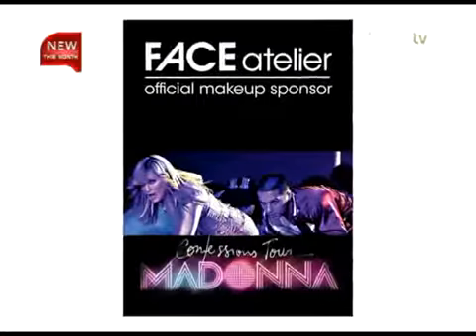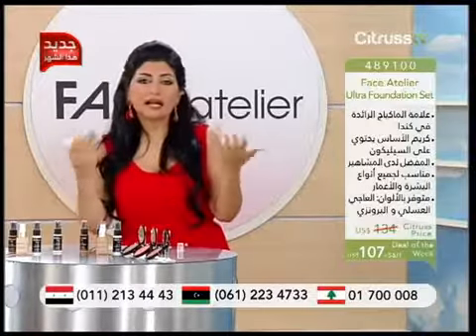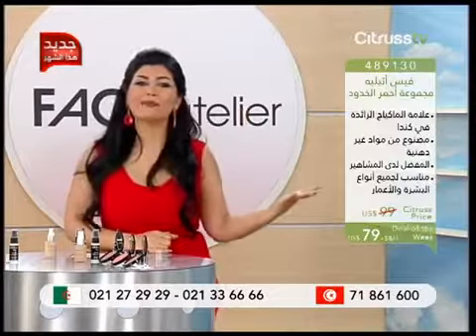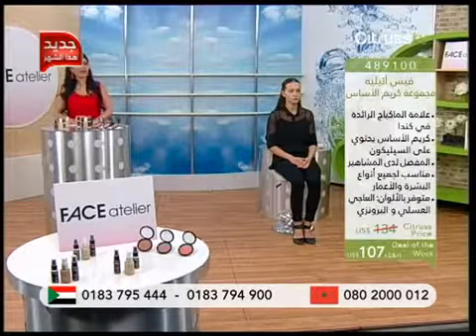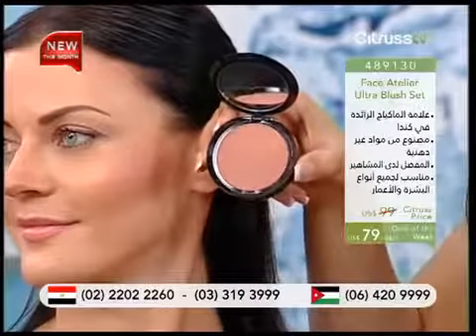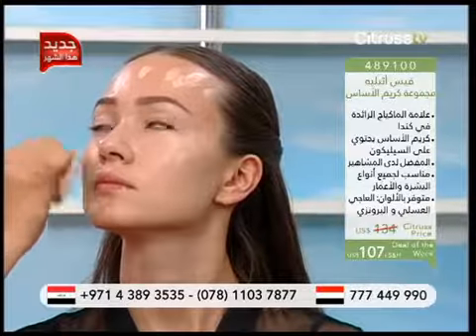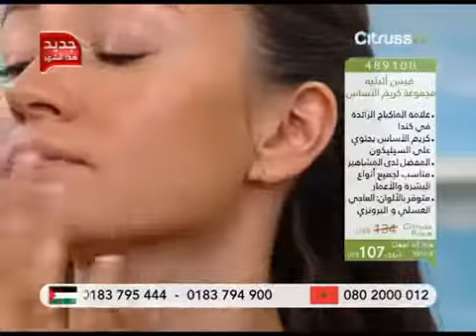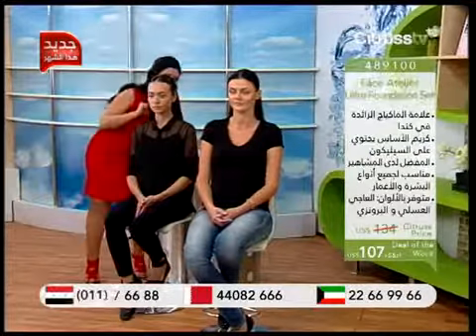Face Atelier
Un fondement à base de silicone qui  agit sur l’apparence naturelle pour une longue durée.

مجموعة كريم الأساس العاجي من فيس أتولييه تحتوي على مادة السيليكون التي تعمل على الحفاظ على المظهر الطبيعي لمدة أطول وتضيف ملمساً ناعماً لبشرتك